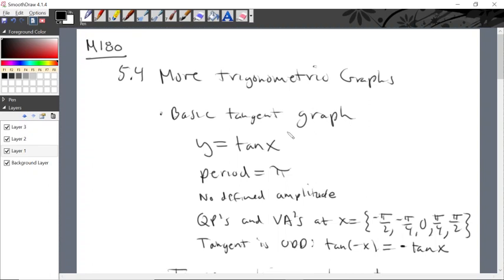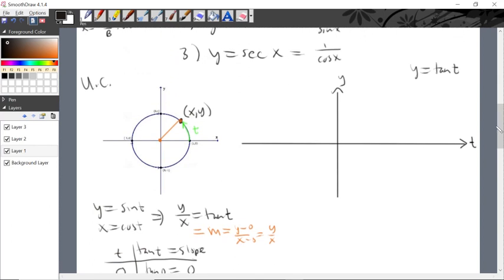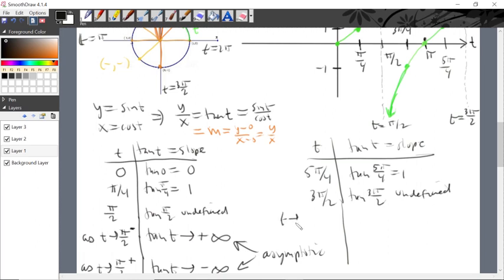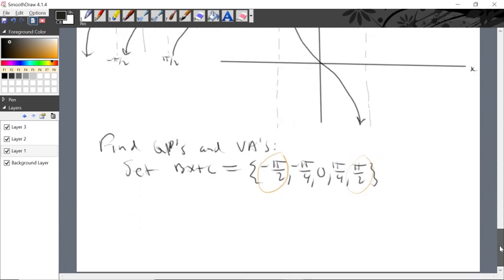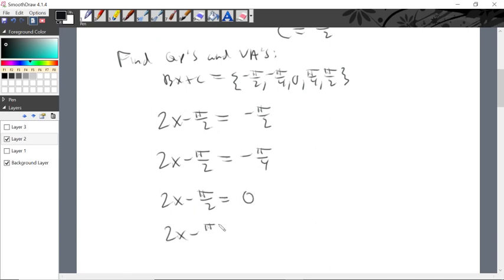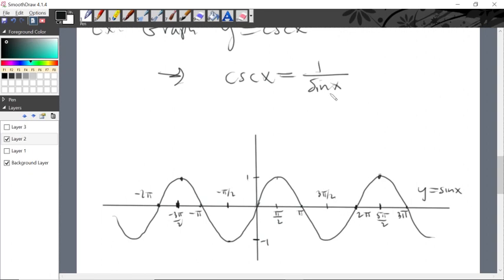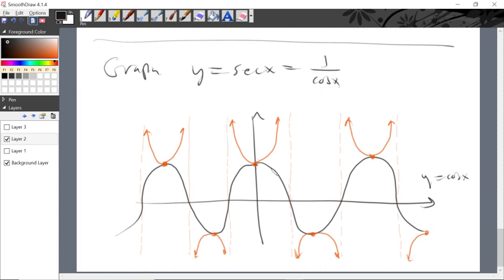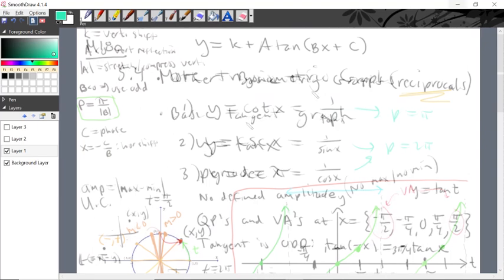Precalculus : More Trig Graphs (Tangent, Cotangent, Secant and Cosecant)